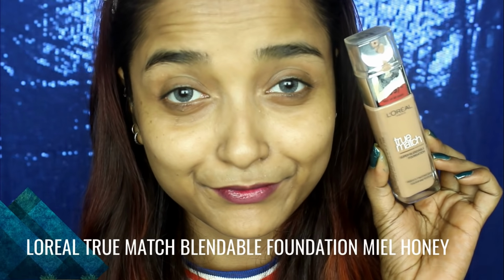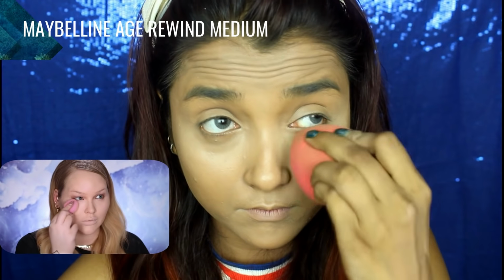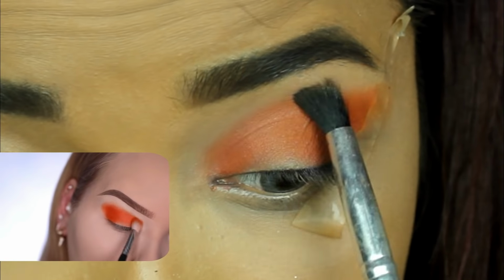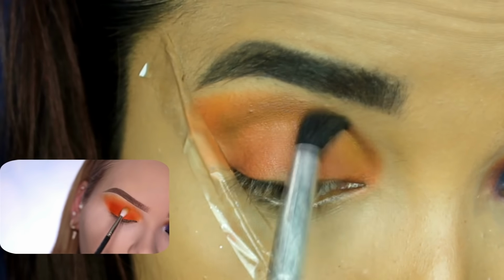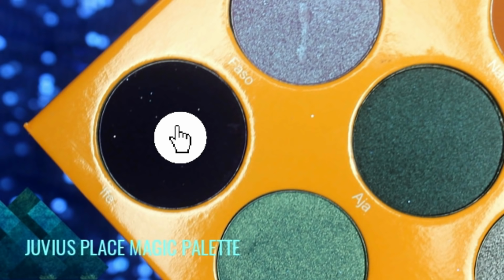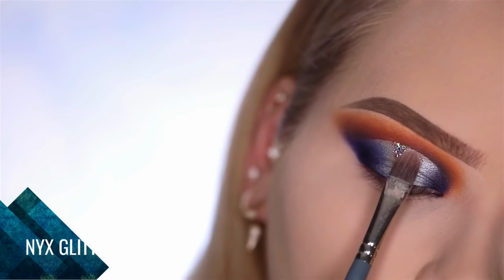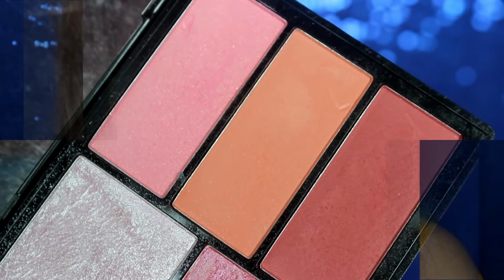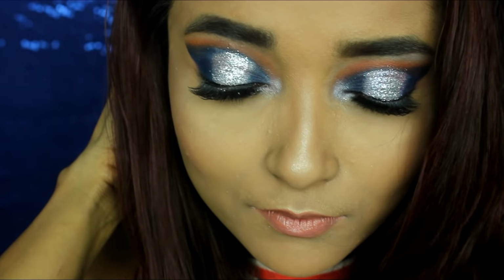I TRIED FOLLOWING A NIKKIE TUTORIALS MAKEUP TUTORIAL Using Mostly Drugstore Makeup INDIA - HELP !!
Hi Everyone,

Today I will try  FOLLOWING A NIKKIE TUTORIALS MAKEUP TUTORIAL Using Mostly Drugstore Makeup INDIA. Nikkie Has amazing Makeup Skill and Off course I need to work more But I tried to do my best :) Hope you all Enjoy No doubt :)

Except One Eyeshadow Palette all the rest of the Product are Indian Drugstore.

Product Used:

Votre Face Serum
Colorbar Perfect match Primer
Loreal True Match Blendable Foundation Miel Honey
Miss Claire Translucent Powder TL04
Maybelline Age rewind Concealer Medium
Hilary Rhoda Matte Eyeshadow Palette
Juvius Magic Palette
PAC Eyebrow Kit
Maybelline Push Up Drama Mascara
Freedom Blush palette Peach & Baked
Kleancolor Baked Highlighter Silver
Wet N Wild Contour Kit Caramel Toffee
NYX Glitter Primer
FACES Glitter Stackables
Sugar Matte as Hell Lip Crayon Holy Go Lightly
Blue heaven Lip Gloss
Loreal makeup Extender
PAC Eyelash MINK No 76

Lipstick I am Wearing :

Videos You Might Like to watch :

Full Coverage Foundation Routine For Oily / Combination Skin |How To Avoid Cakey Foundation

How to Stop Concealer From Creasing | Concealer Routine for Combination/Oily Skin | India

Easy Eyebrow Routine with Affordable Brow Product|How to Use Brow Razor|Beginner Eyebrow Tutorial

How To Choose The Right Foundation Shade|Beginner| Indian Skin Tone

Travel Vlog Series

Brides of India | Bridal series & Essentials

Copyright:-
Everything you see on this video was created by me (Payel Deshmukh/BeautyInfinite) unless otherwise stated. Please do not use any photos or content without first asking permission

CAMERA USED: DSLR: Cannon EOS 750D

Lotz of Love,
Payel